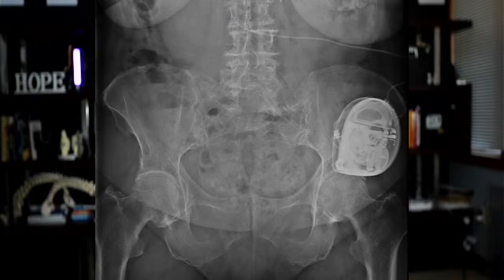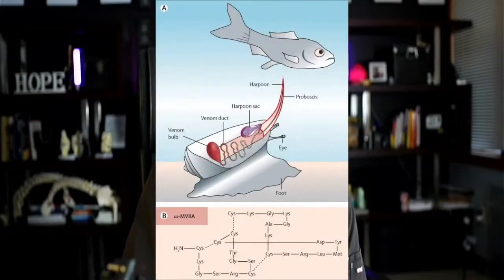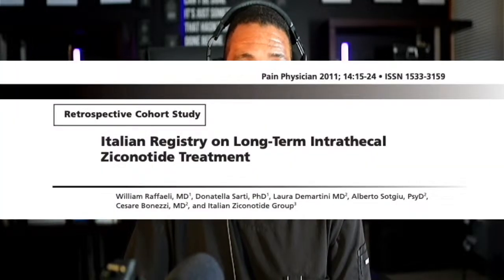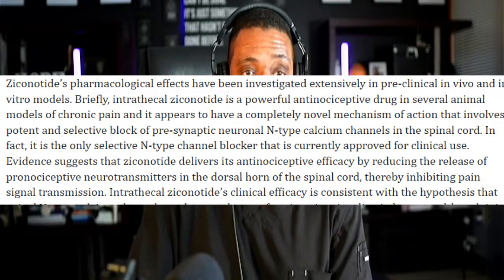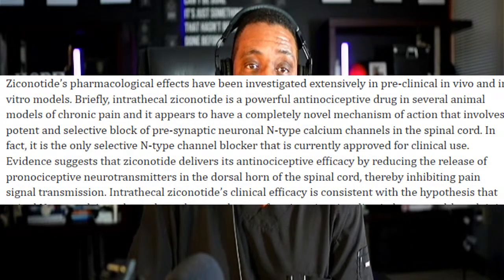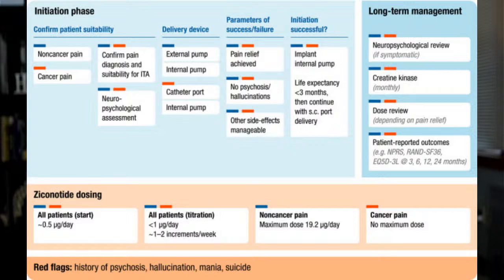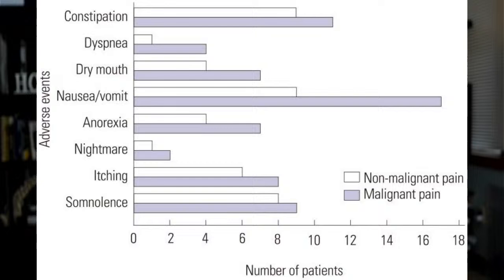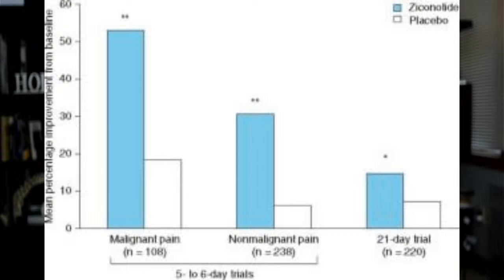Snail Venom, Why putting It In Your CSF Can Stop Pain Cold !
In this video, we discuss Prialt, a derivative of snail venom which has been used successfully for pain relief for greater than TEN YEARS in the United States ! It is a little known medication that is used in Intrathecal pumps for relief in patients who have SEVERE pain.  It is a medication that is NOT an opioid and doesn't have addictive properties like many pain meds.  Learn more about this treatment option for pain treatments